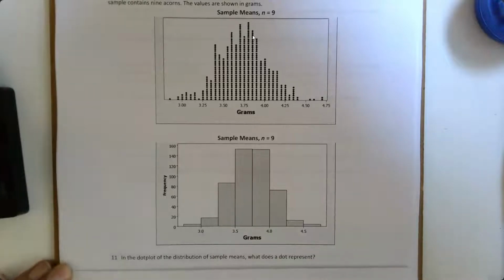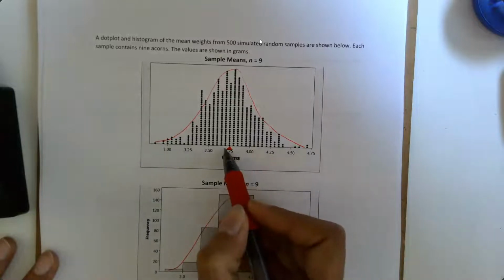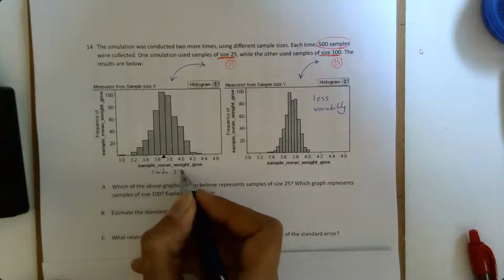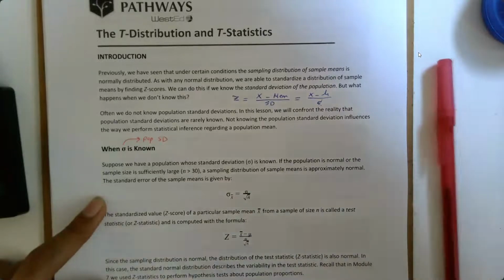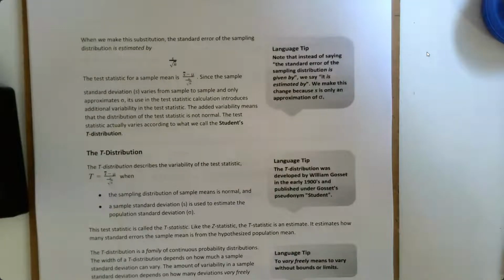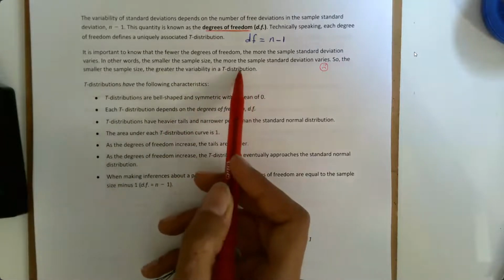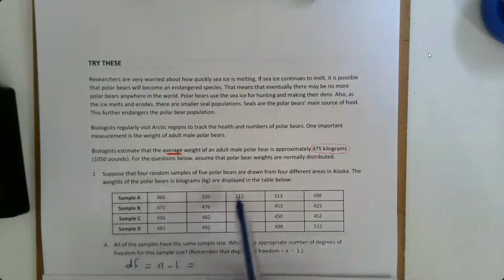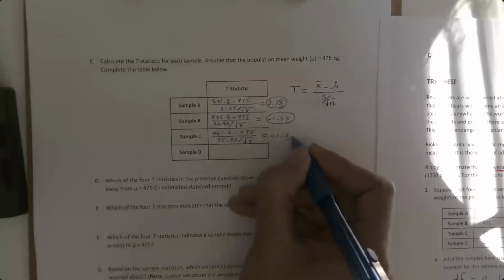Statway. T Distribution part 1